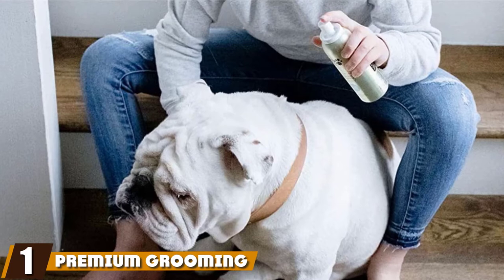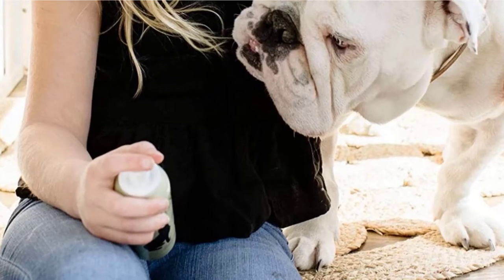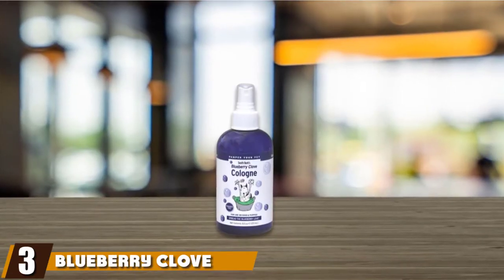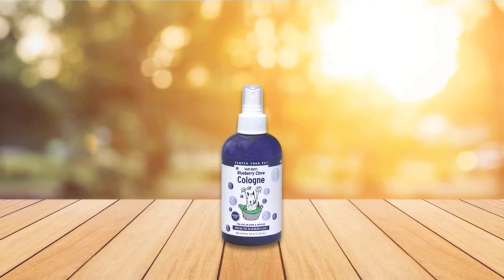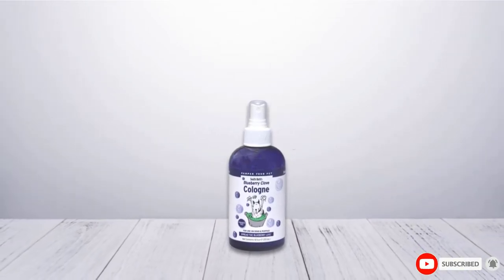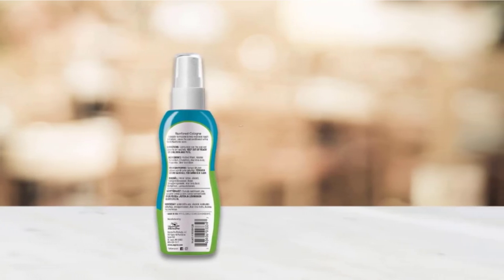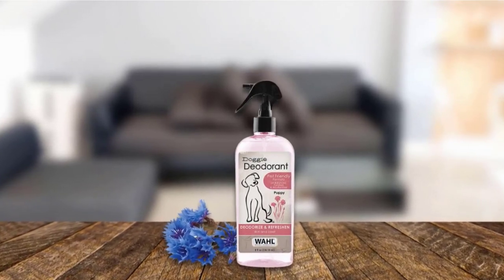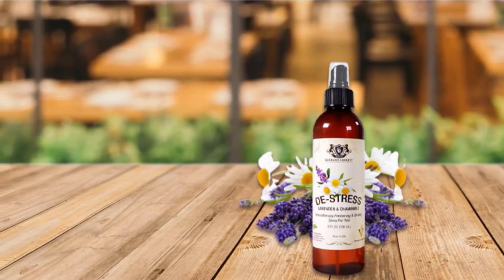Best Dog Spray In 2024 - Top 10 Dog Sprays Review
Get From Here:

1 . Premium Grooming Spray
2 . Dog Cologne Body Mist Spray
3 . Blueberry Clove Pet Cologne
4 . Designer Doggie Cologne
5 . Fresh Pet Cologne Mist
6 . Natural Dog Deodorant Spray
7 .  Natural Dog Puppy Deodorizing Grooming Spray
8 . Rainforest For Pets
9 . Dog Deodorant Spray
10 .  Freshening & Shining Spray